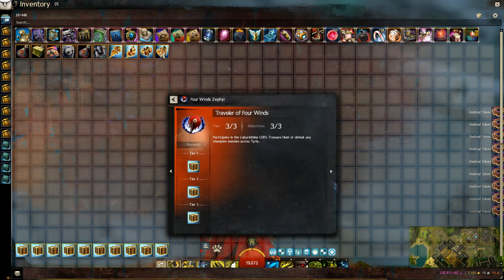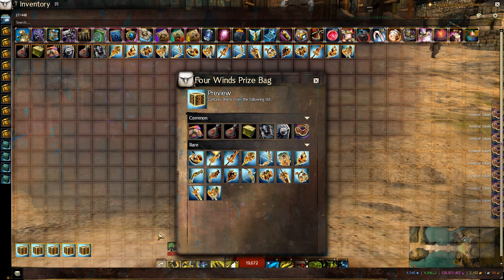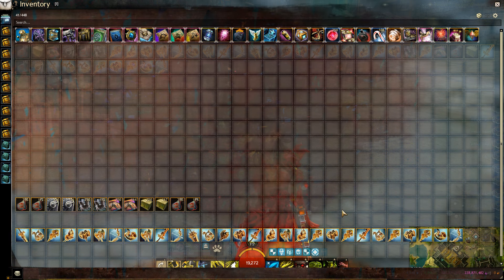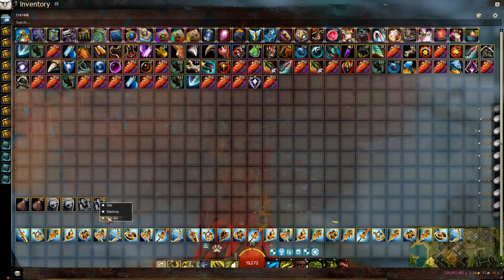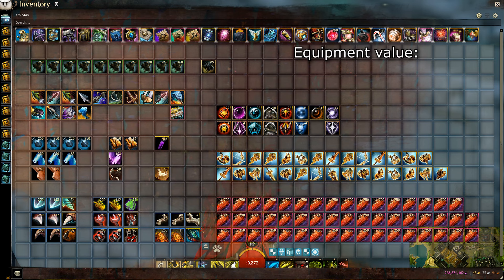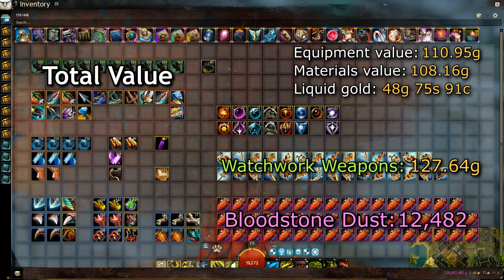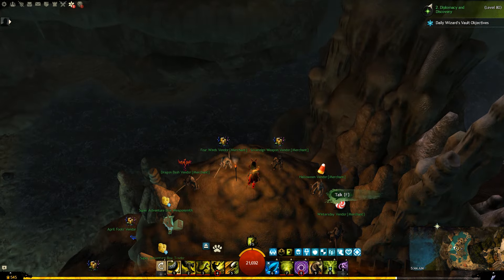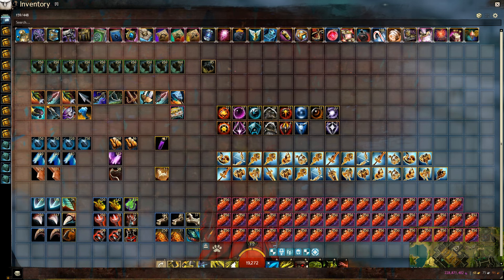Opening 2,500 Four Winds Prize Bags (1,000g) | GW2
Opening 2,500 Four Winds Prize Bags from the Festival of the Four Winds! More details further down the video description.

💰 *ALL THE LOOT I GOT* 💰
422 Embroidered Coin Purses (variant 1)
401 Deluxe Gear Boxes
422 Elaborate Fur Pouches
414 Embroidered Saddlebags
417 Gilded Strongboxes
424 Embroidered Coin Purses (variant 2)

68,901 Festival Tokens
29 Watchwork weapons
11 silver and 16 copper

💰 *[Total Worth]* 💰
Gold: 396
Karma: 2,550
Festival Tokens: 68,901

The value of the Ascended Armor piece and Bloodstone Dust are not included in the Total Worth

Average worth of 1 Four Winds Prize Bag: 15.84s and 27.56 Festival Tokens
Chance of looting a Watchwork weapon: 1.1% (1:86)